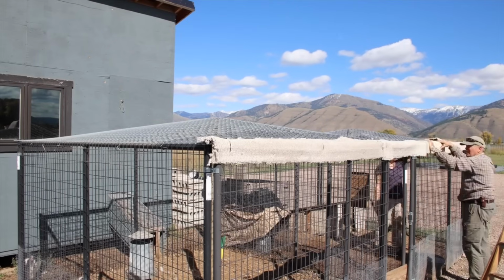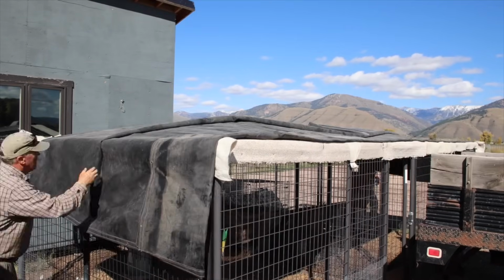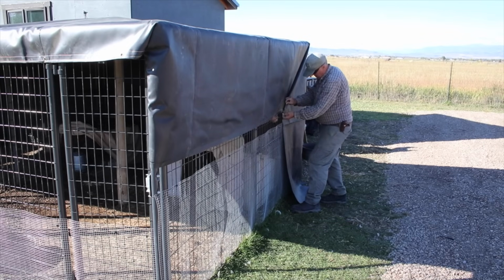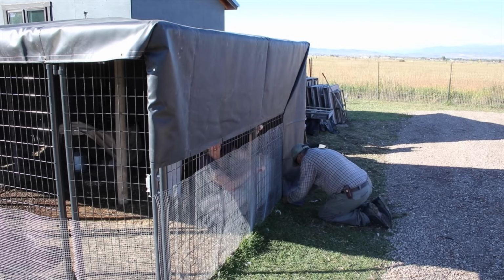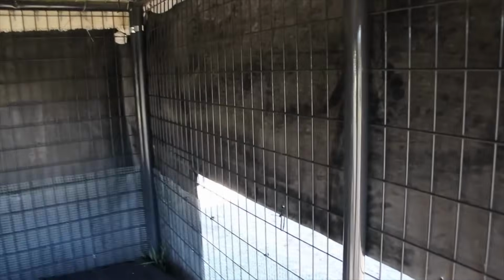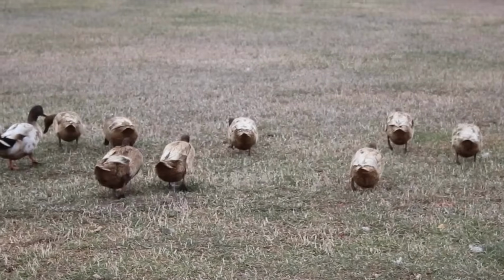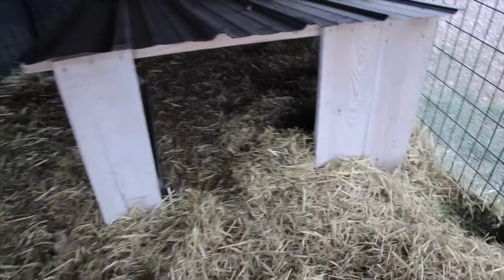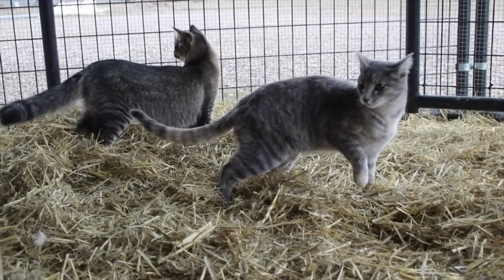Winter Proofing the Chicken & Duck Yards, Happy Icelandic Chickens & Laying Khaki Campbell Ducks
A much more long term fix for keeping snow, ice, and rain out of the poultry yards which allowing the most sun and fresh air possible.